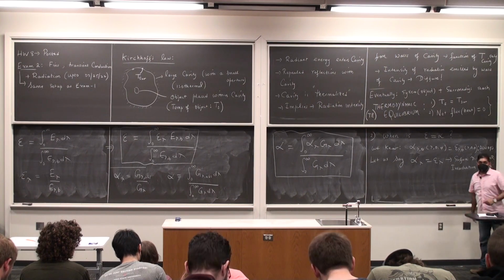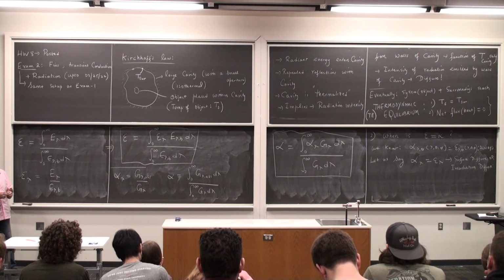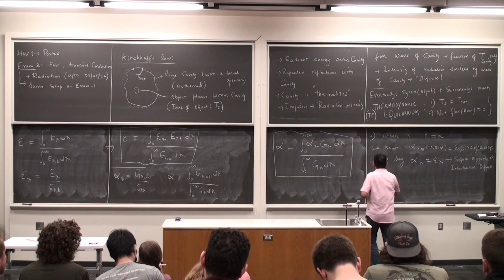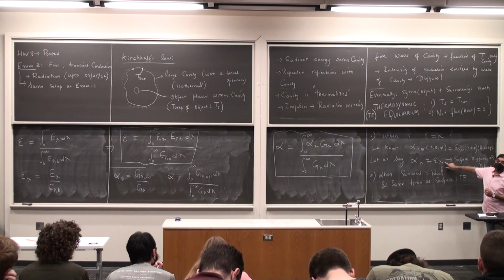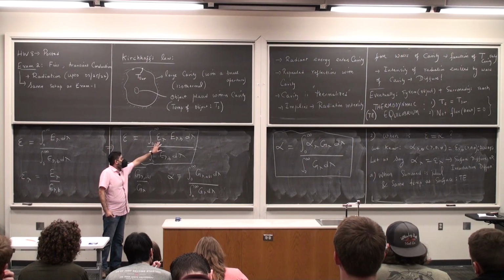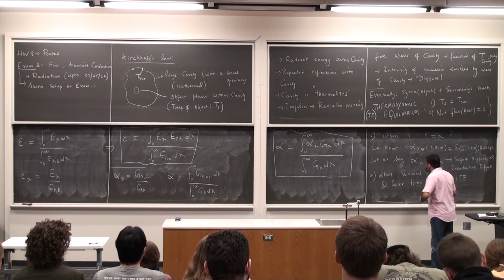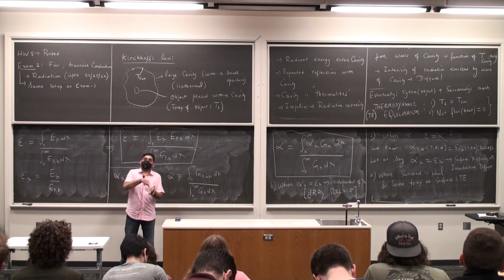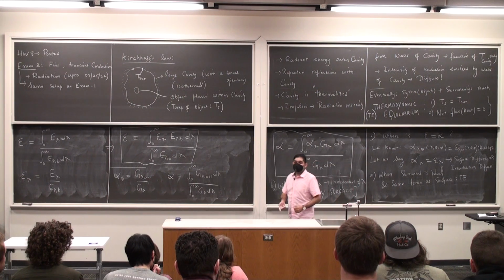ME 4510 Lecture 28 Part 2 (03/23/22)